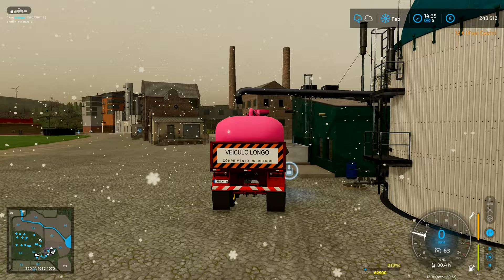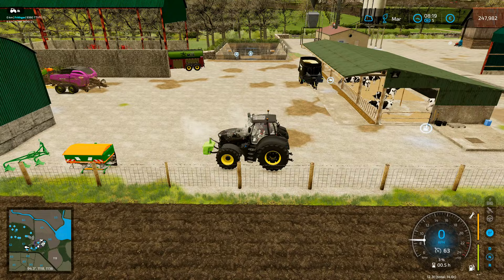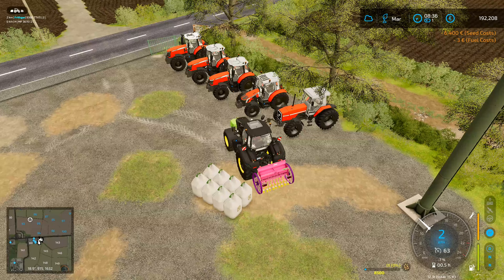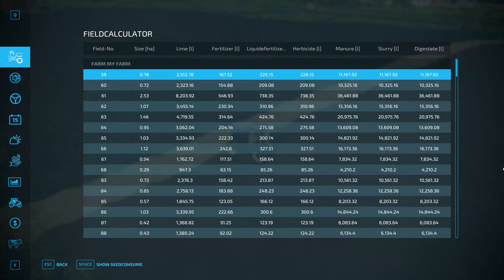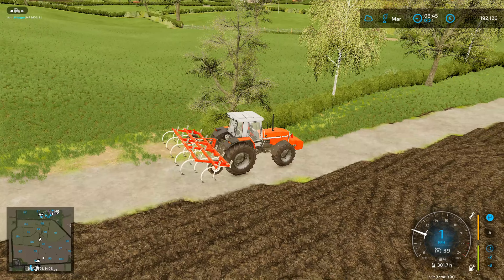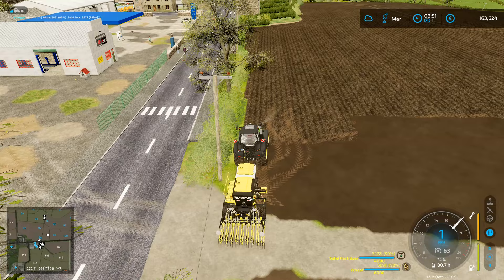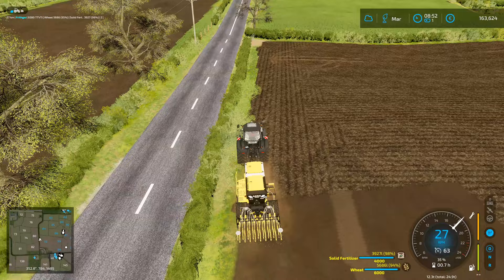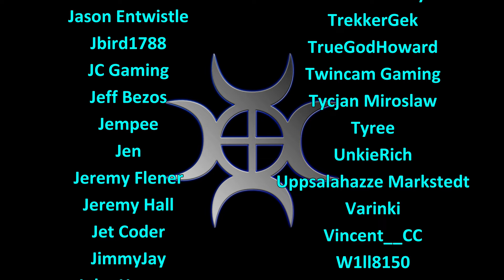Let's Play FS22, BallySpring Madness #21: Small Field Drill!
BallySpring in Ireland was a serene and quiet place, life was idyllic and peaceful... Until Frithgar happened.

Getting started on some of the spring planting, we need to plant some grass ready for the cows, and also get some things ready for planting our first crops!